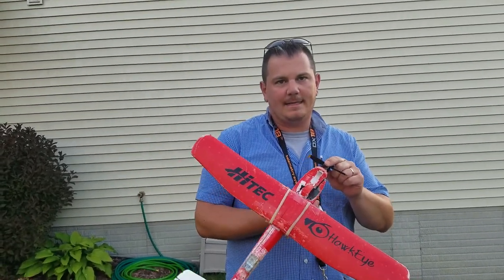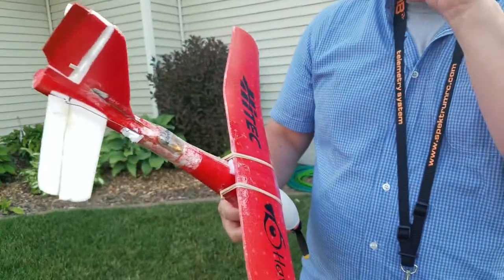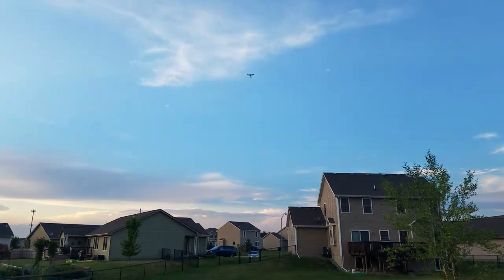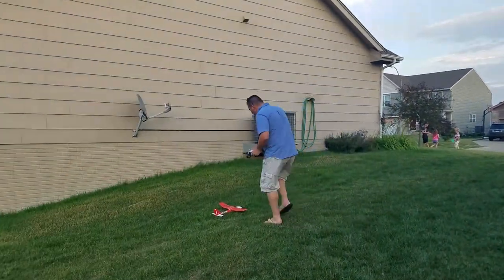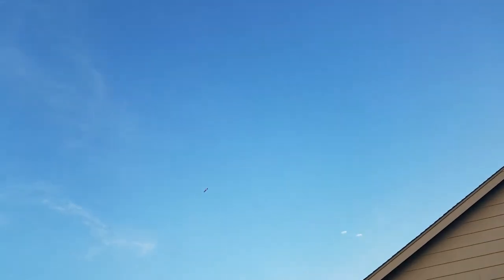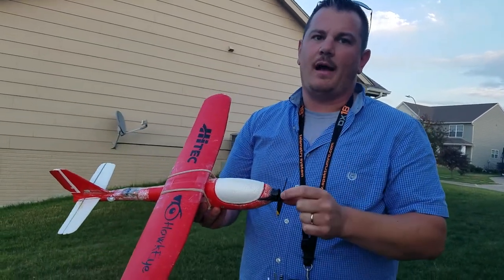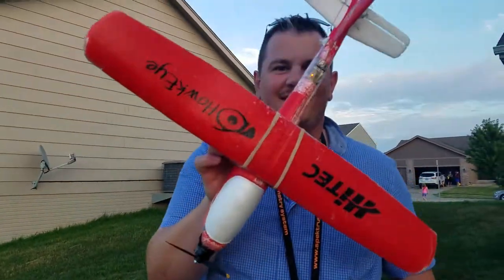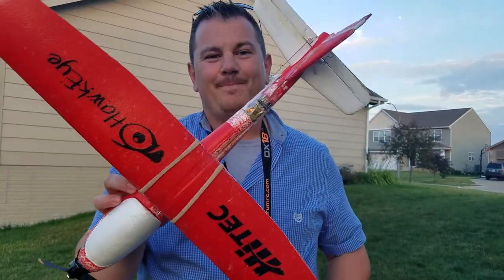HiTEC - HawkEYE - Glider with Brushless Motor Added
Just decided I didn't want to chase this great flying glider before I find a slope to soar her on!

I couldn't handle not having ailerons...here's the flight video -

1 X 5 gram Hextronix Servo on the wing for the ailerons
1 X 2.75 gram Hobbyking Servo on the tail boom for the elevator
1 X 2.75 gram Hobbyking Servo on the vertical stabilizer for the rudder

Orange Rx 4Ch DSMX receiver with stabilizer
I had to get two small plug to standard size servo plug adapters...one for ESC, and one for aileron servo

ESC - ??? 12 Amp EMax
Brushless Motor - EMax T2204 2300kv (I accidentally said Eflite on my video...ooops!)

5045 Bull Nose Prop (counterclockwise)

300mah 2S 35-70C Eflite Compatible Nano-Tech Lipos (but you could use any small lipo)

Happy Fourth of July!!!